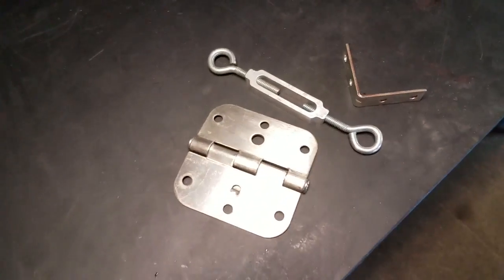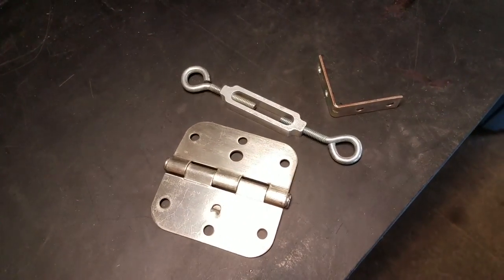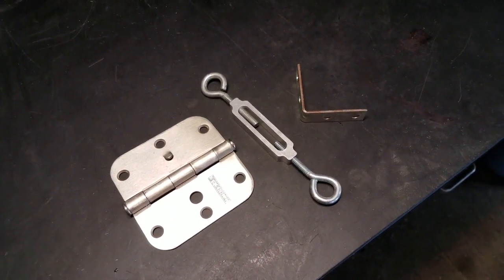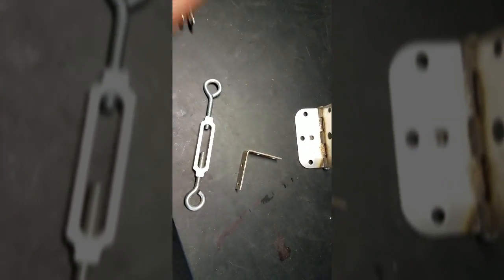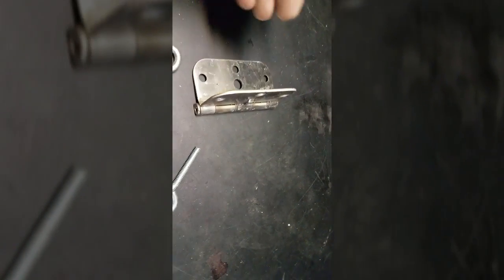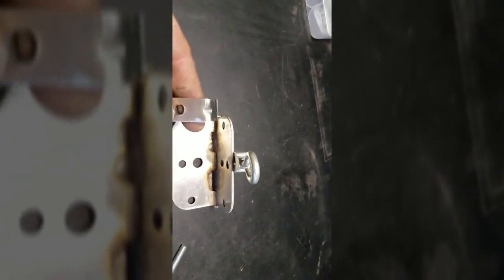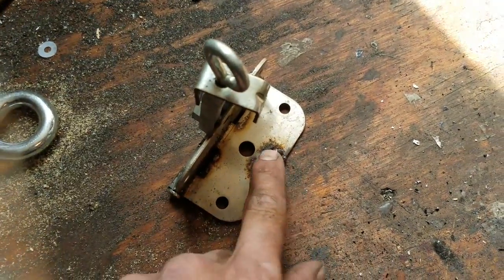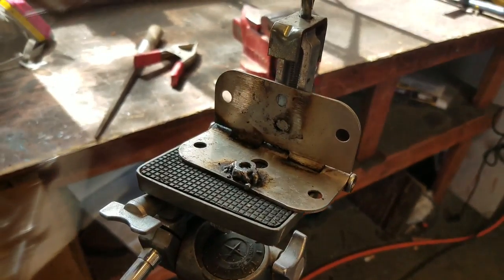I Broke My $700 Camera - Homemade Cell Phone Tripod Mount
I broke my $700 dollar Sony a6000 while filming the my last video, the viking axe head. It will be 2 weeks before I get my camera back so I decided to make a cell phone tripod mount so I could keep filming.